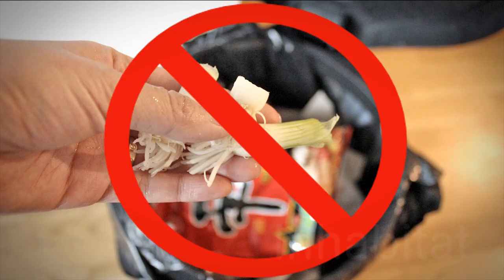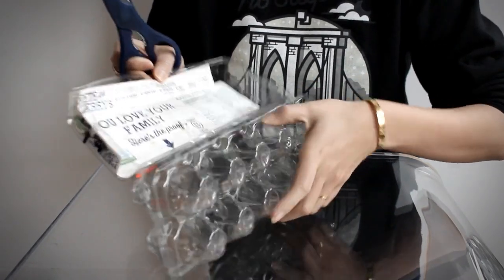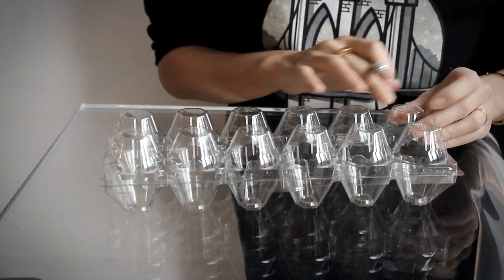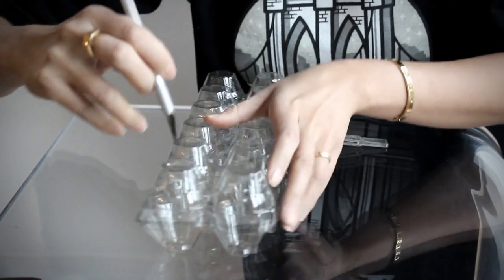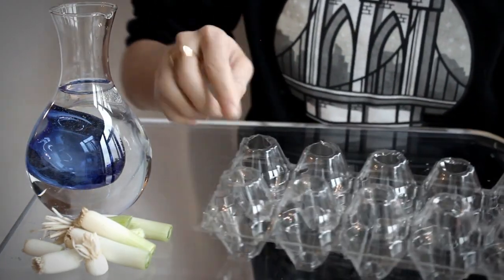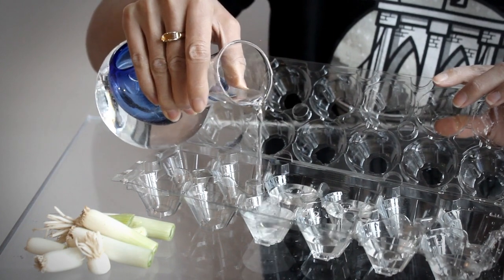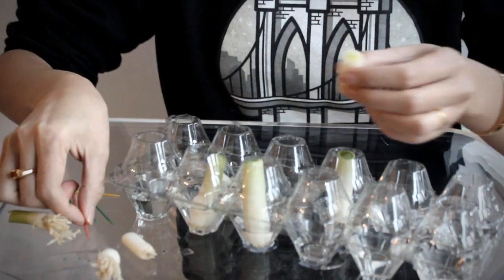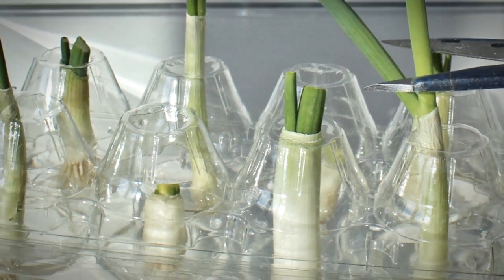Easiest Way to Regrow Scallions All Year-Round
Inhabitat.com editor Yuka Yoneda shows you how to regrow your scallion ends and make your own personal green onion garden.